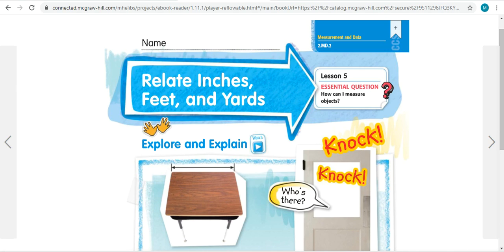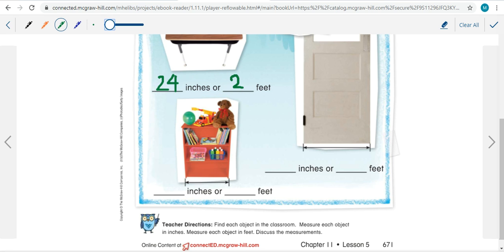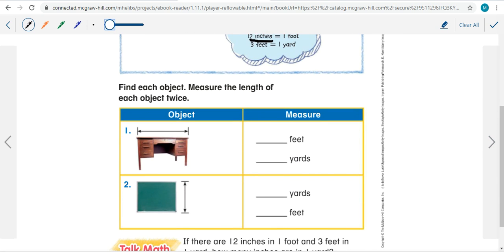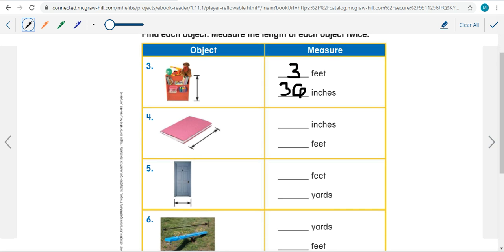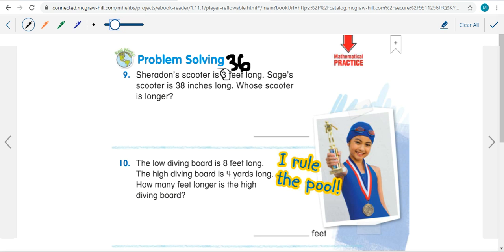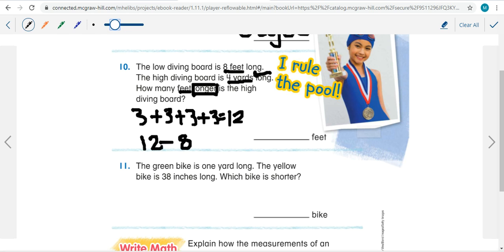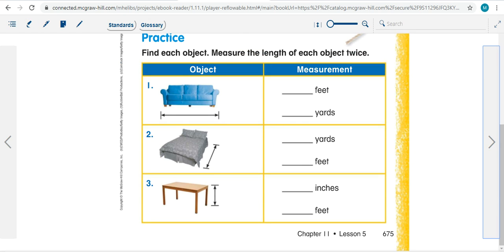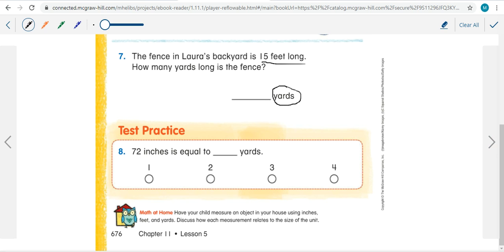Lesson 5 second grade